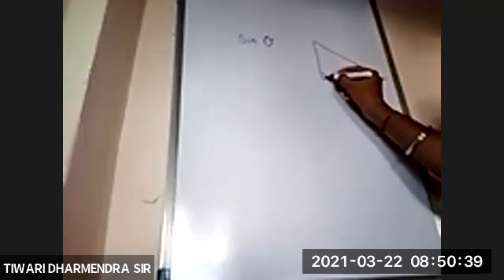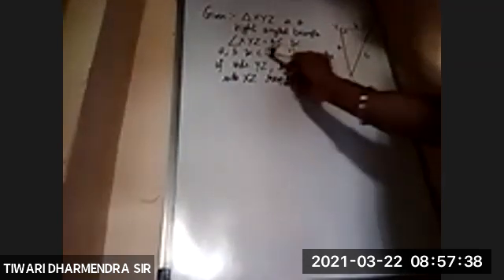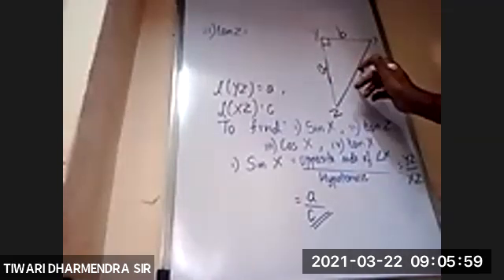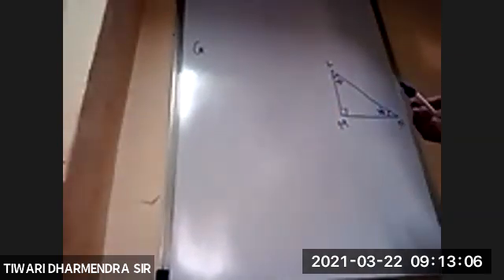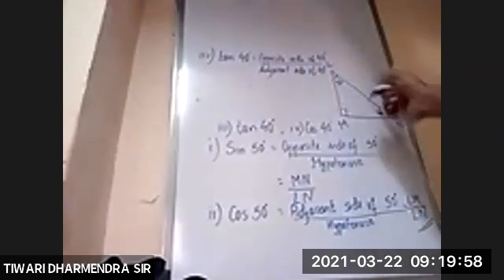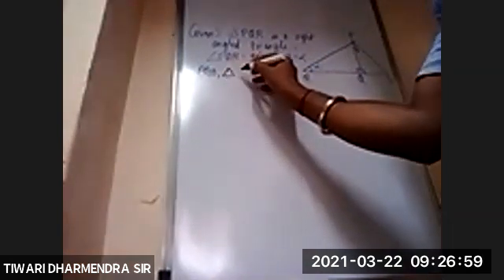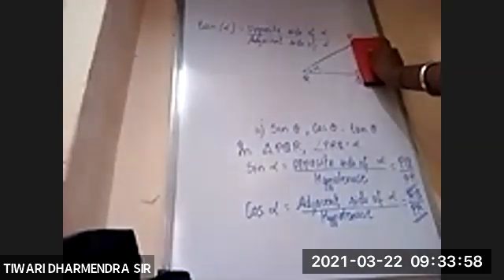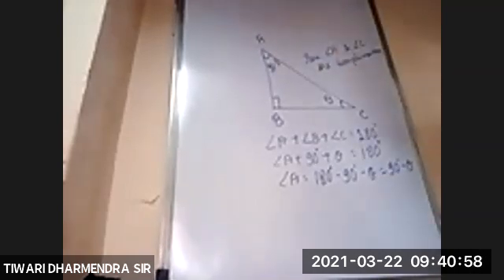Std 9th // MATHS 1 // TRIGNOMETRY - Revision by Mr. Dharmendra Sir // CNO Mrs. Almas Hannure